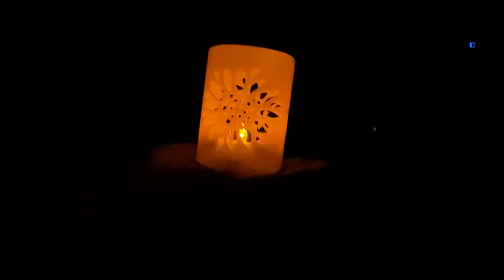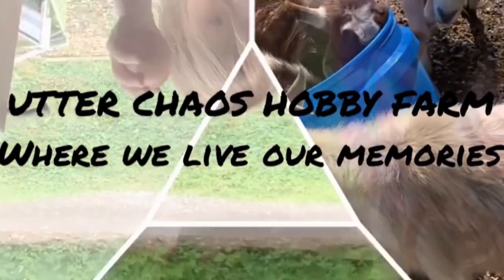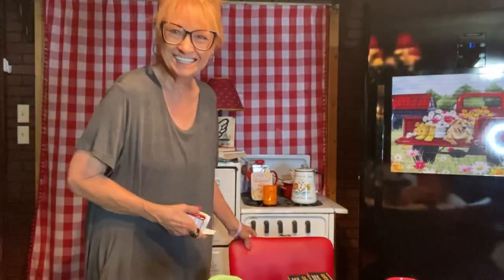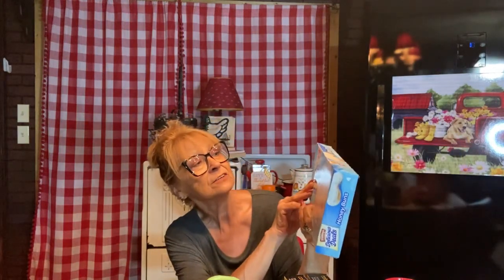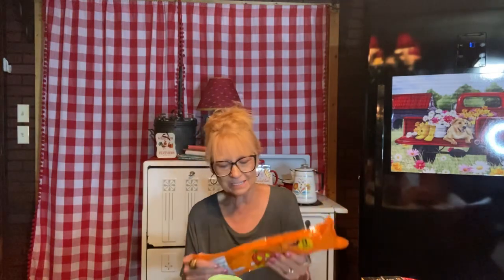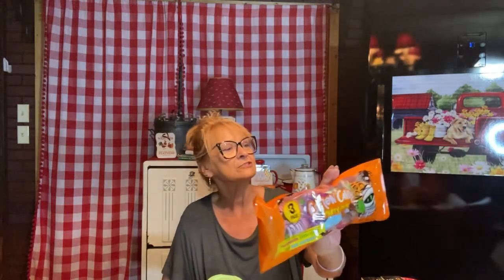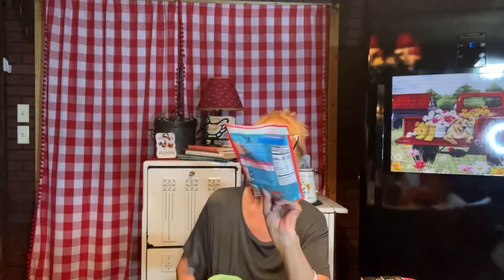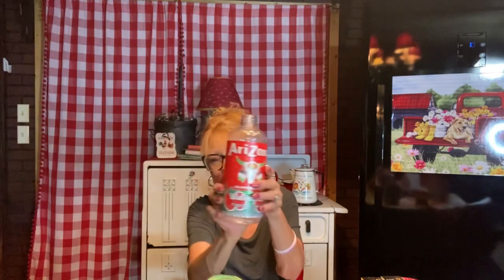Getting ready for winter illnesses! Great buys at the Dollar Tree